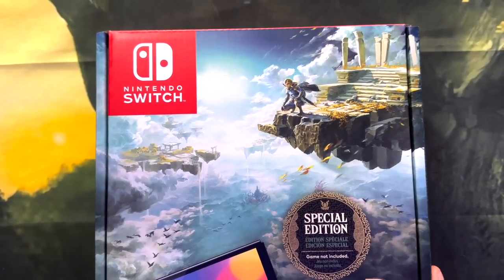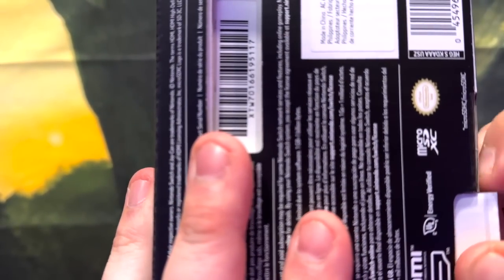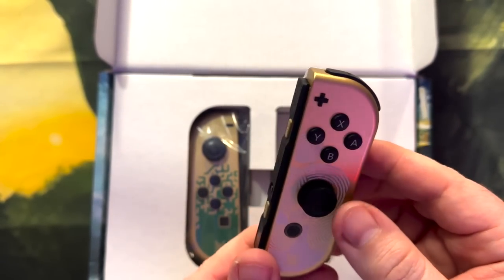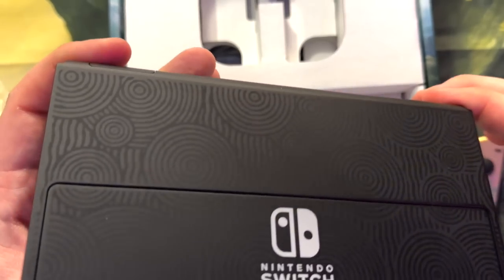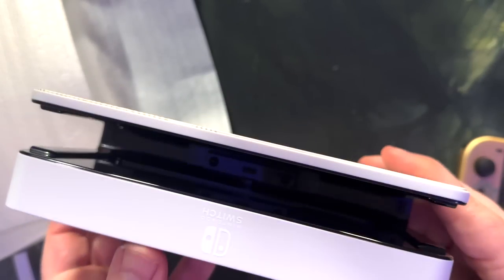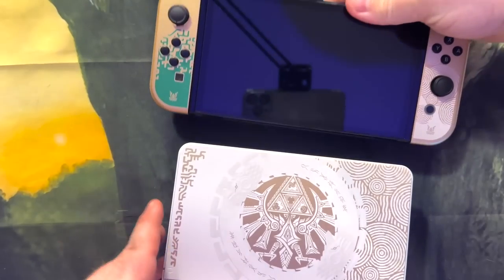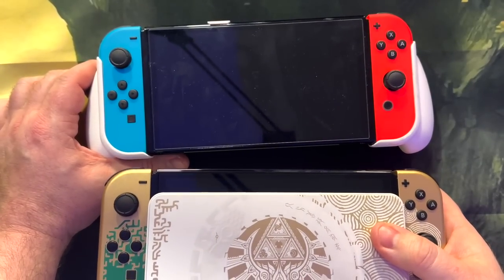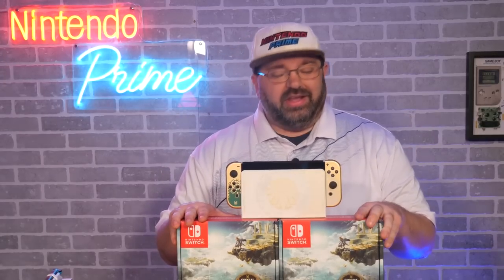Unboxing Tears of the Kingdom Nintendo Switch OLED!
Thank you everyone for your continued support!
Sources:
N/A